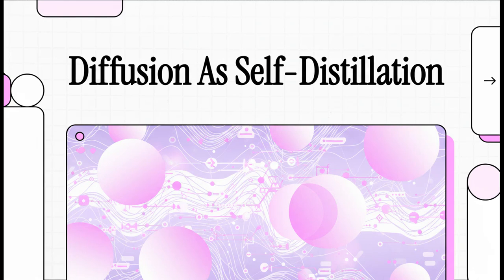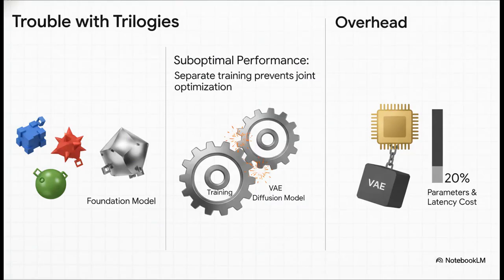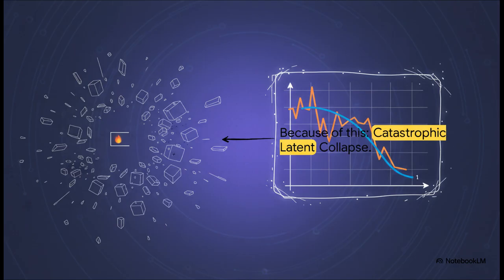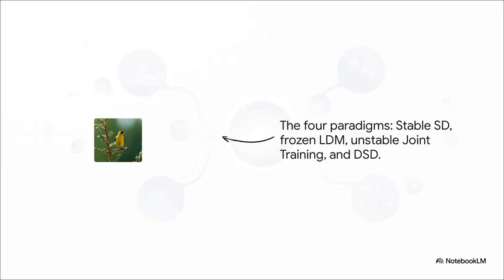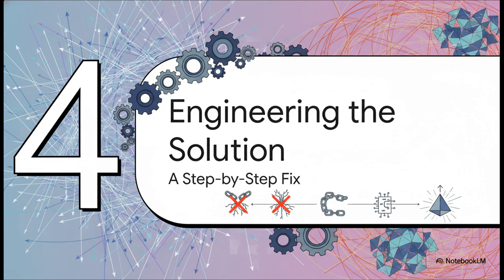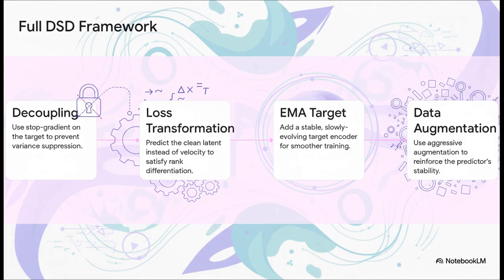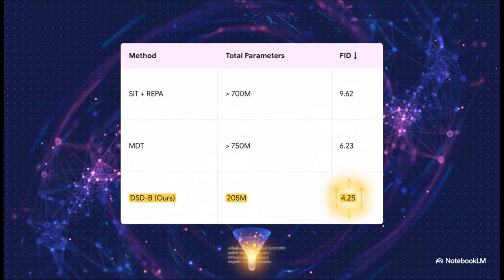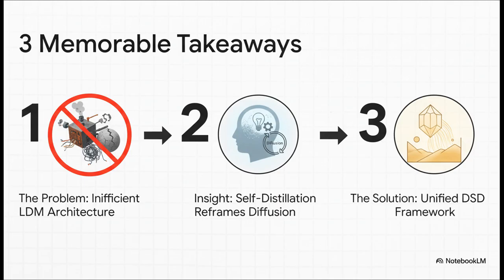DSD: End-to-End Latent Diffusion in One Model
Standard latent diffusion architectures use inefficient multi-stage pipelines that fail catastrophically under joint training. Diffusion as Self-Distillation (DSD) solves this by stabilizing the latent space, unifying the encoder, decoder, and diffusion network into a single end-to-end model.

⏱️ Chapters
0:00 Intro
0:37 Diffusion Model Overview
1:06 Diffusion Model Challenges
1:55 Model Limitations And Overhead
2:51 Latent Collapse
3:26 Catastrophic Latent Collapse
4:18 Latent Collapse Explained
5:20 Self-Distillation Defined
6:06 Four Training Paradigms
7:47 Engineering the Solution